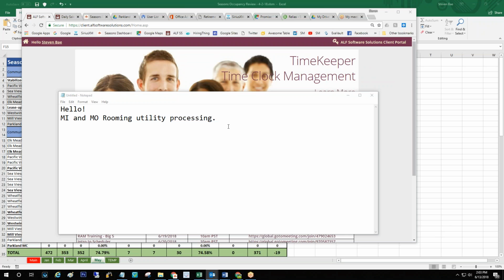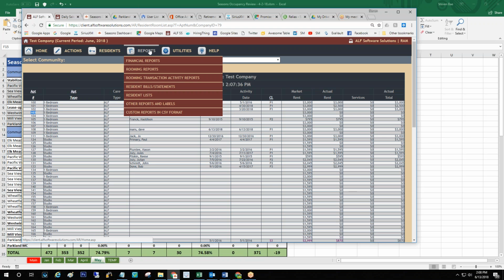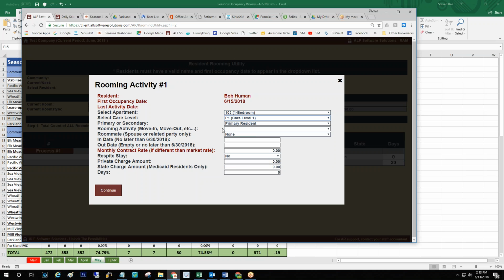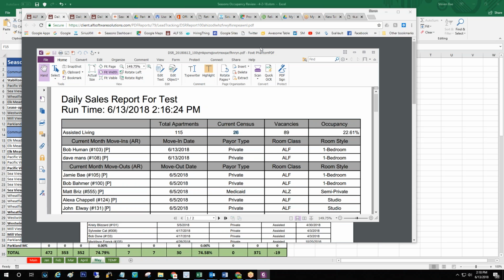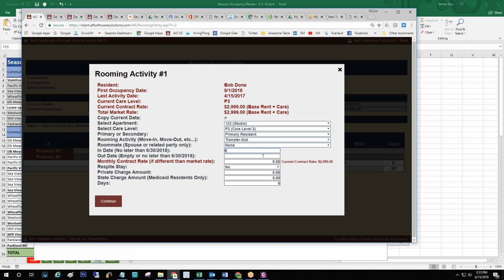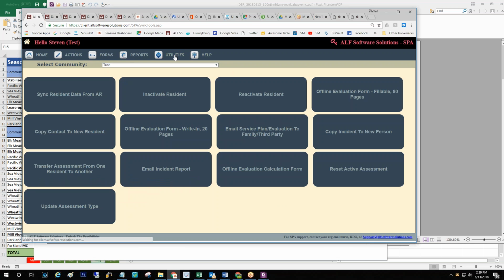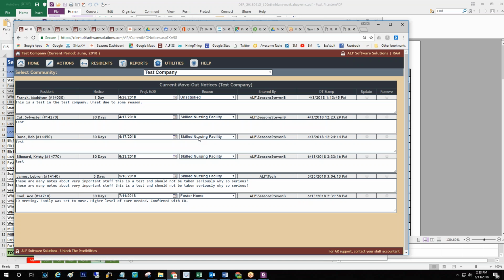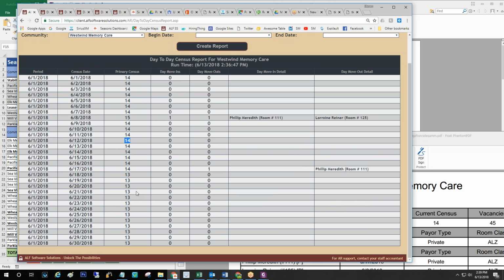Using the Rooming Utility - Webinar Training - 6-13-18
Understanding the relationship between Lead Tracking, RAM, and SPA.
Using the rooming utility for Move Ins, Move Outs, transfers, deposit notices, move out notices, resident list report, and the day to day census report.